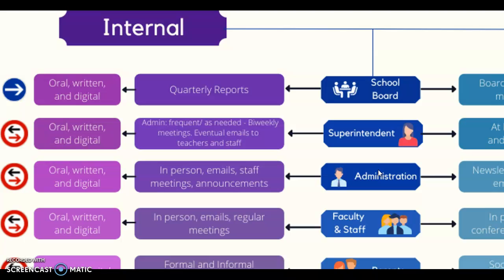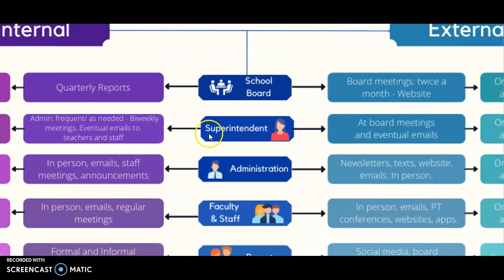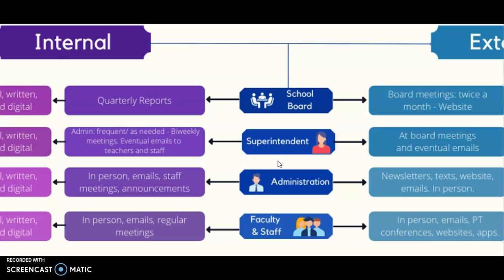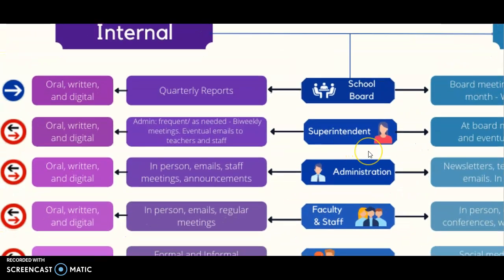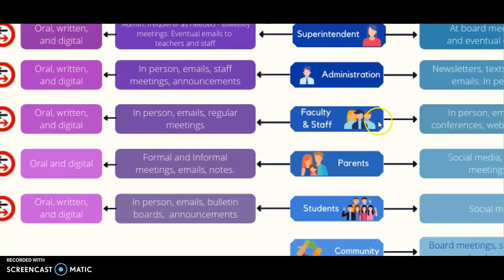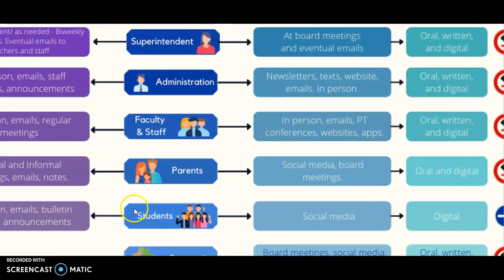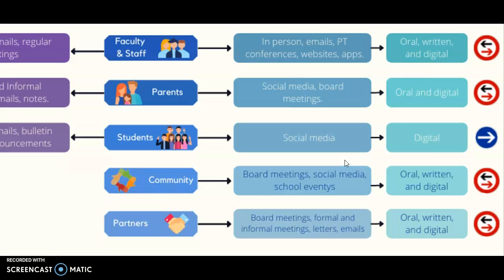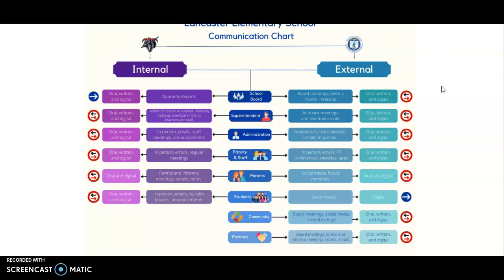ENilhas - Module 7